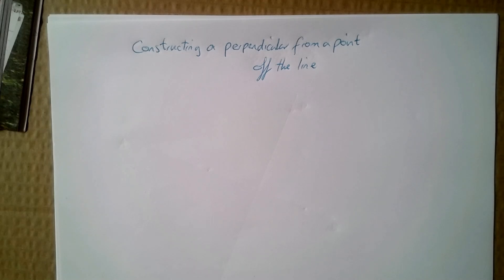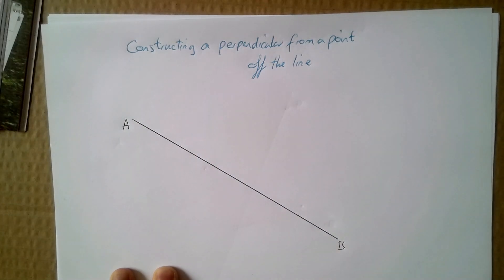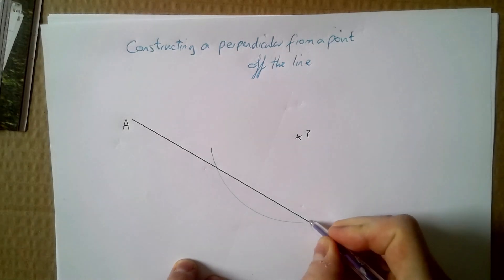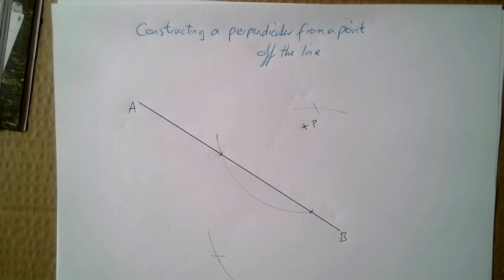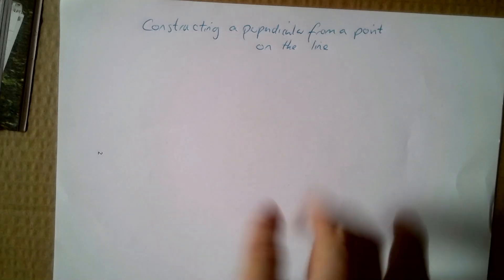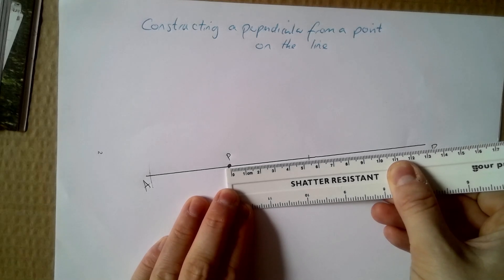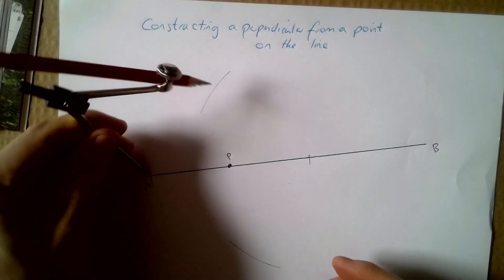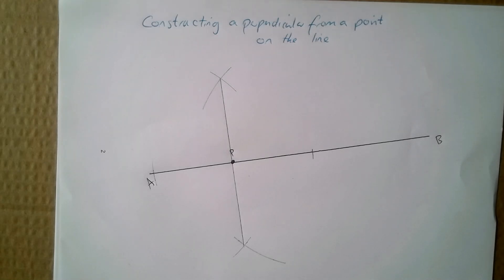2B Lesson 28 12d - Constructing Perpendiculars